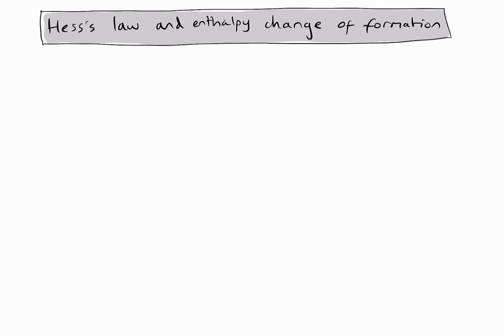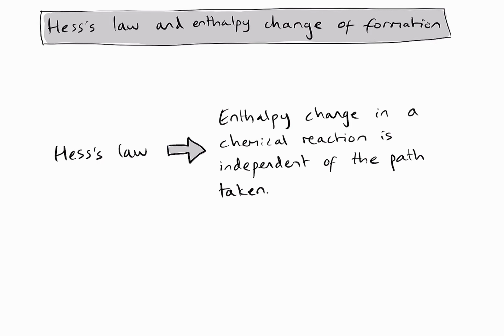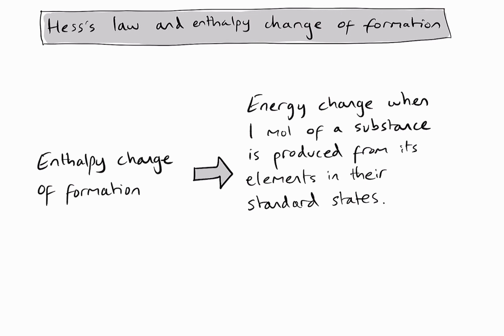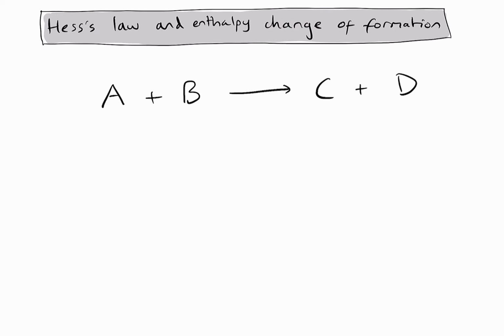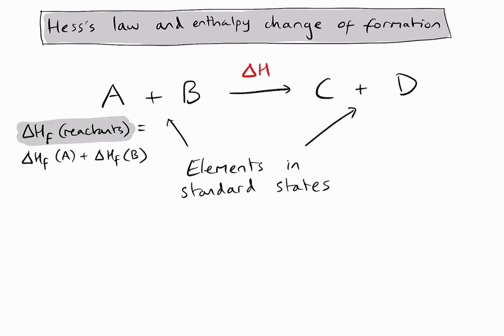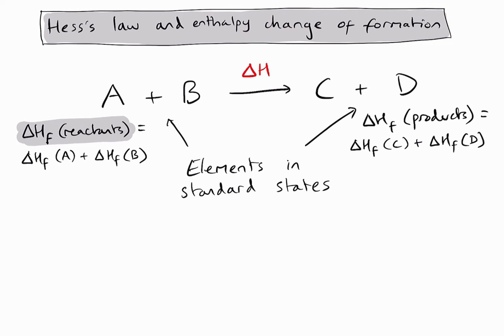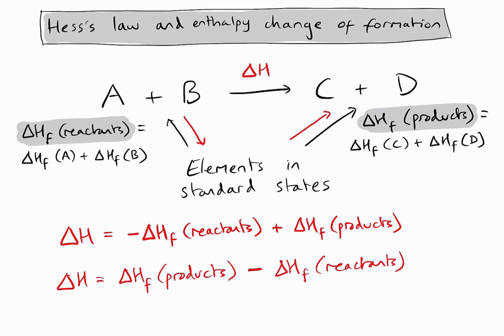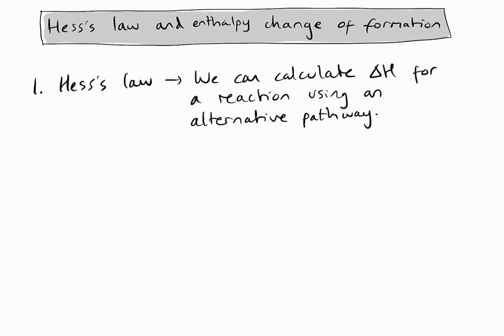R1.2.4 - How do we apply Hess's law to enthalpy changes of formation?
A simple explanation of how we can use enthalpy change of formation data to calculate the enthalpy change of a chemical reaction. This is an application of Hess's law.

Assess your conceptual understanding of Topic 5 with a Google Quiz on the 'Topic 5/15' page at cohesivechemistry.com.